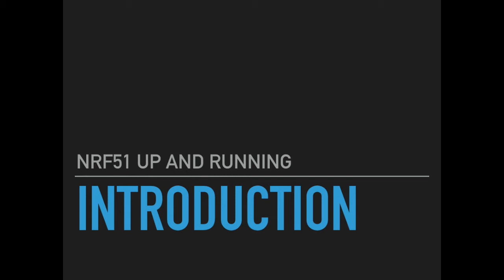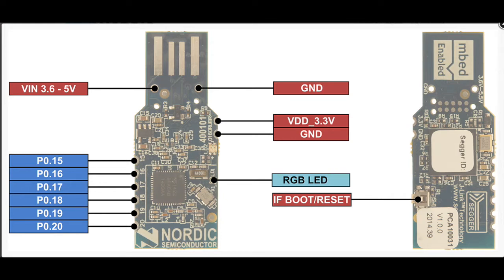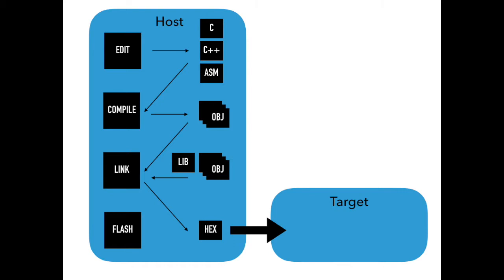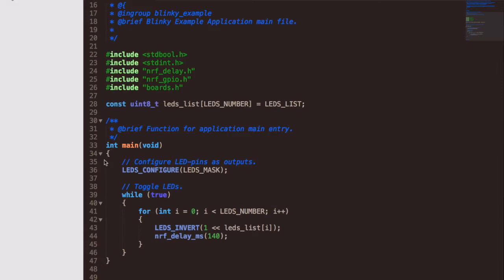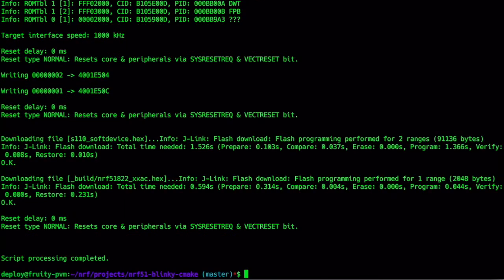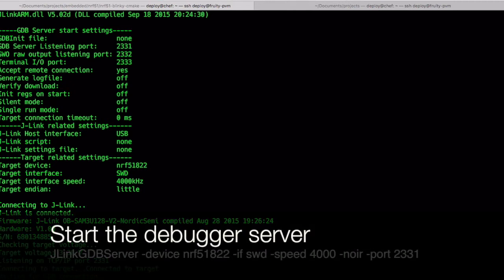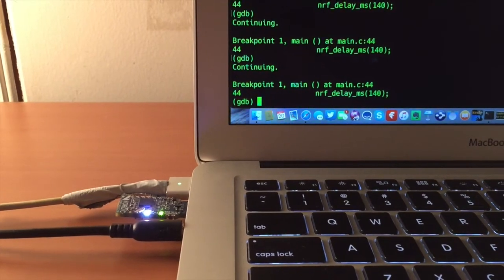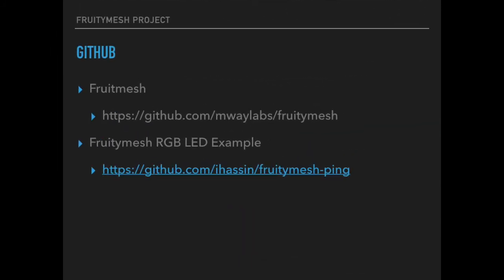NRF51 Up and Running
A quick tutorial on how to set up a development environment to be able to program the NRF51 BLE boards.